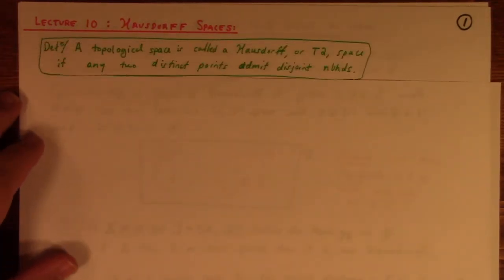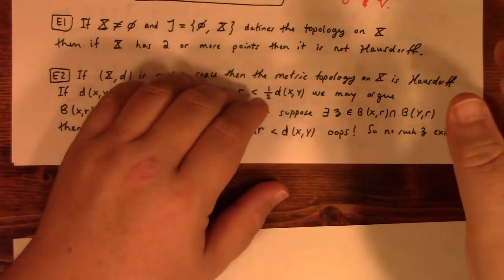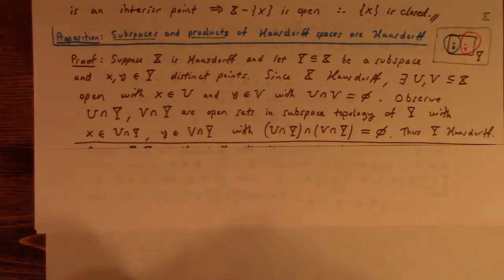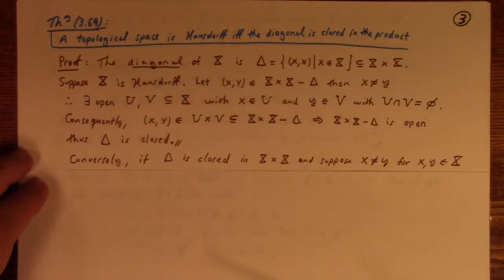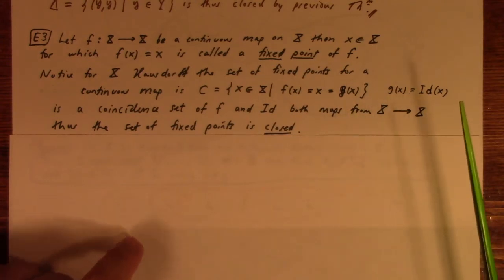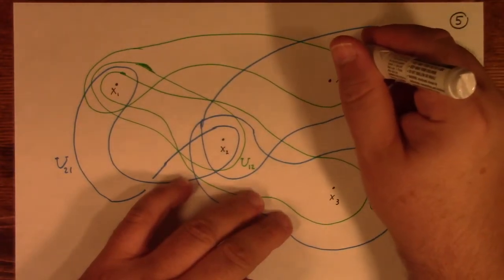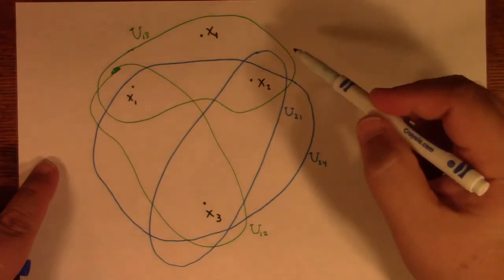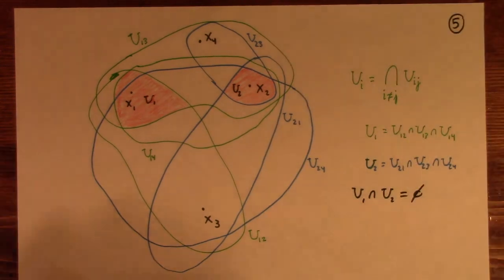Topology: Lecture 10: Hausdorff Spaces